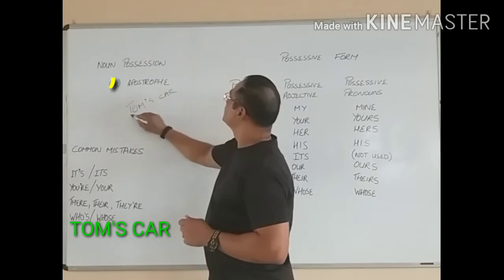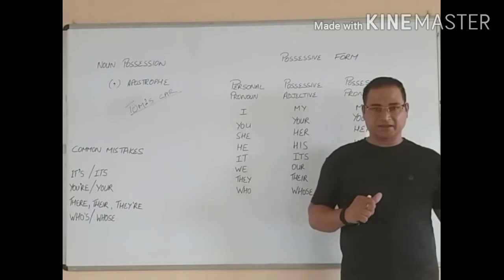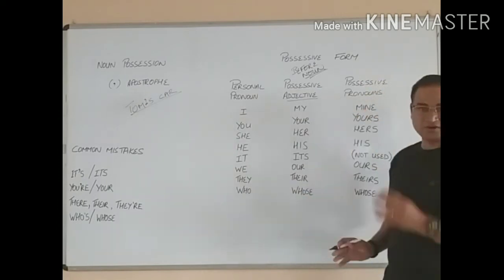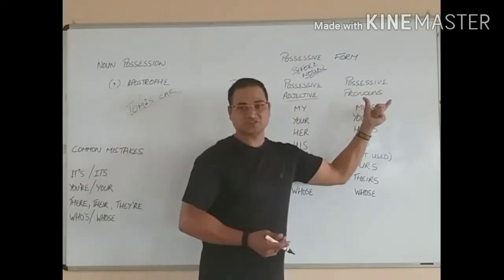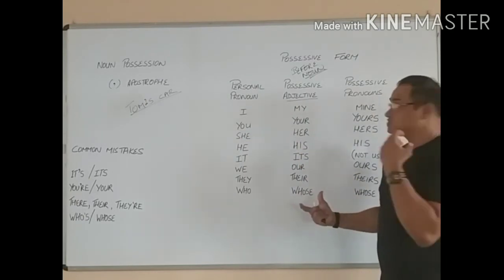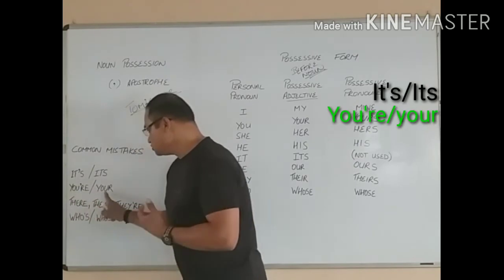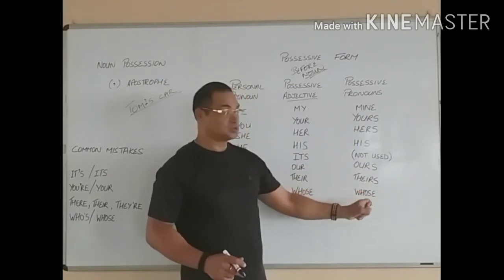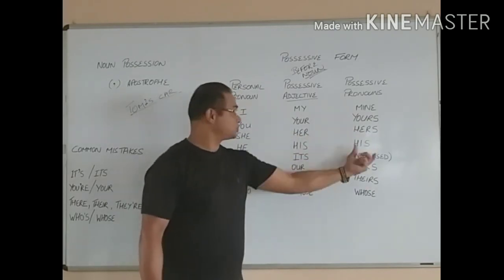Possessive Pronouns and Possessive Adjectives